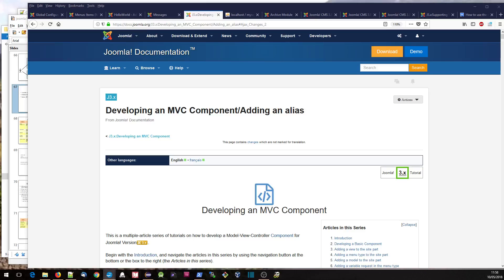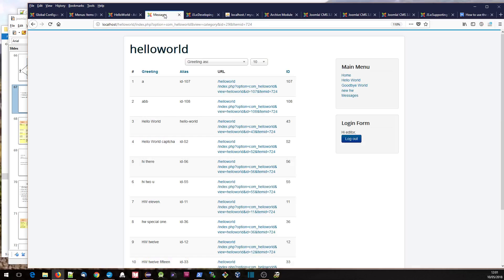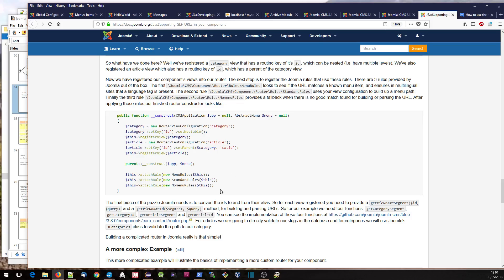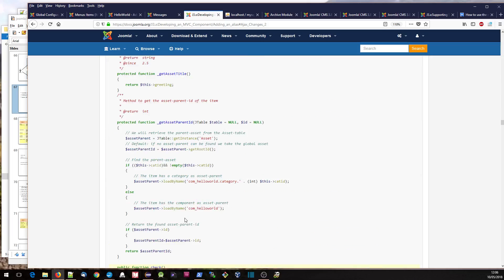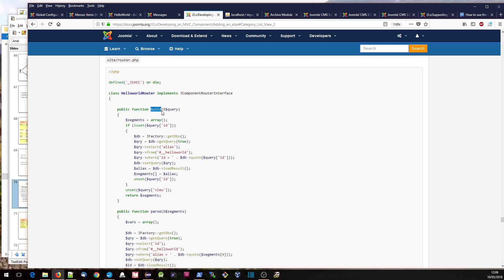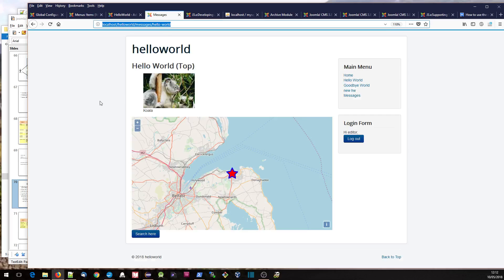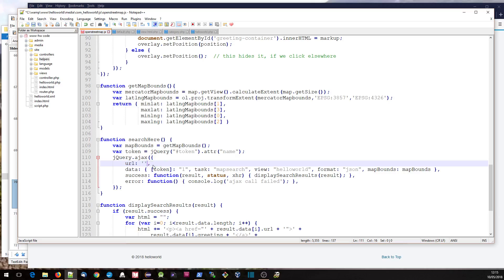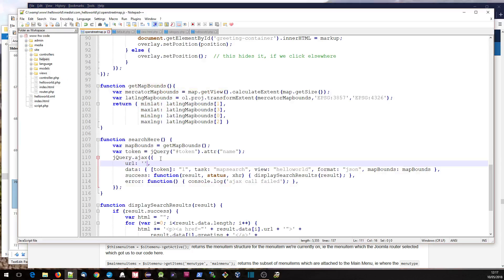step20b adding an alias specifics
Video accompanying the Joomla MVC development tutorial step 20 adding an alias, describing how to develop a custom router. This second video of 2 describes the tutorial code. Links referred to in the video include